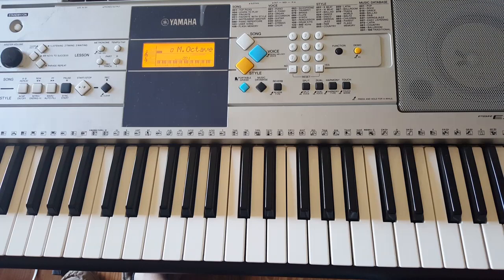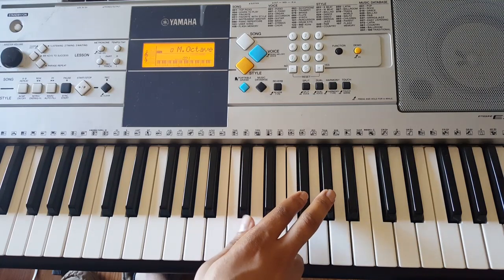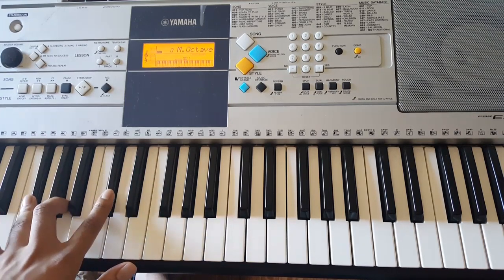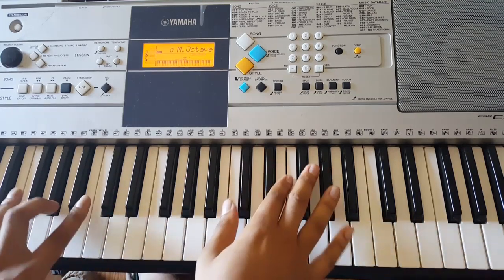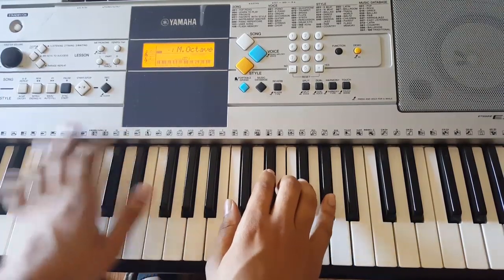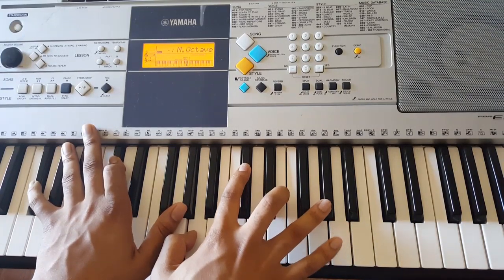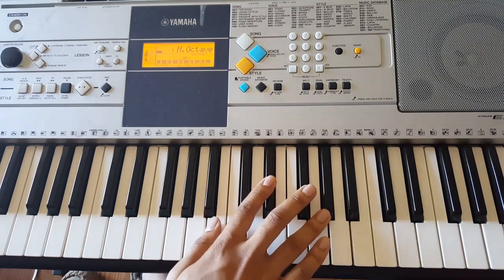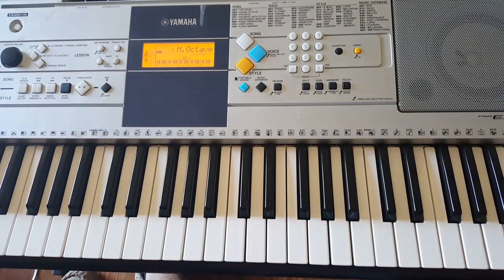How to Play Portland by Drake (More Life)